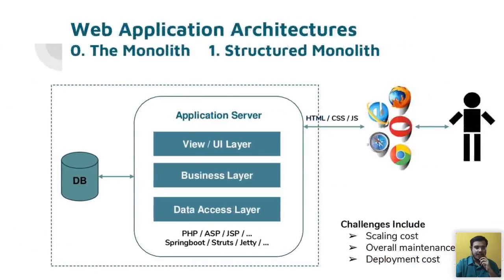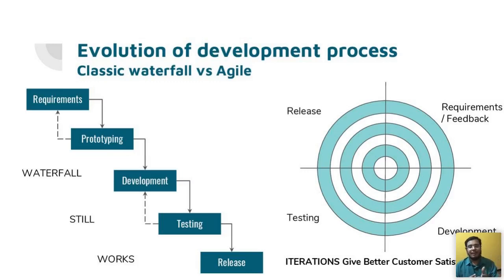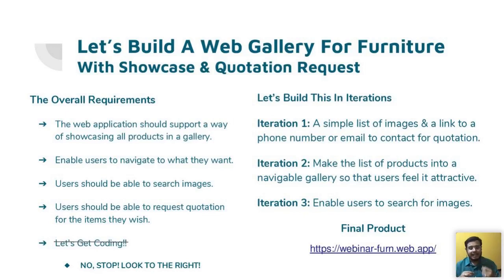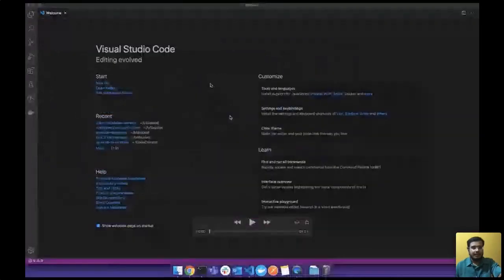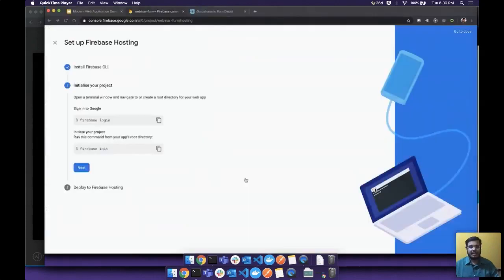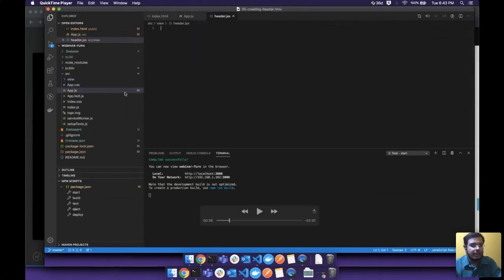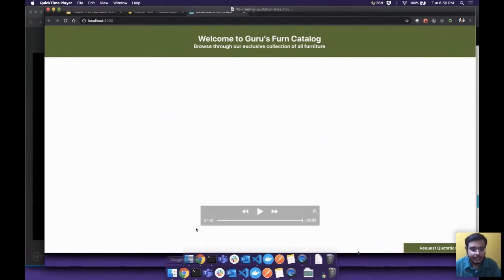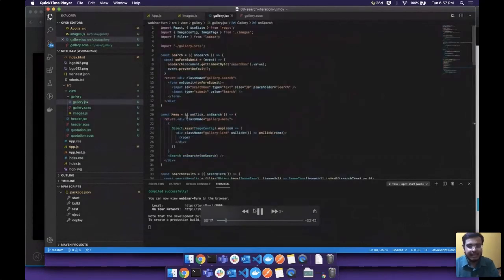MODERN WEB APPLICATION DEVELOPMENT USING AGILE APPROACH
Mr. GURUSHARAN S
ATHENAHEALTH TECHNOLOGIES PVT. LTD